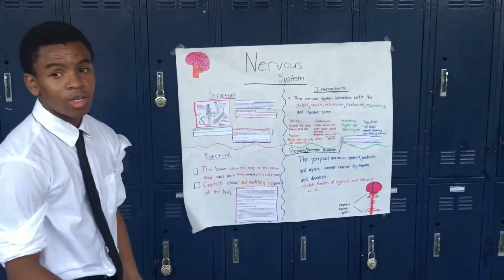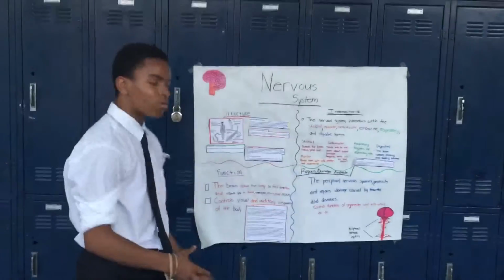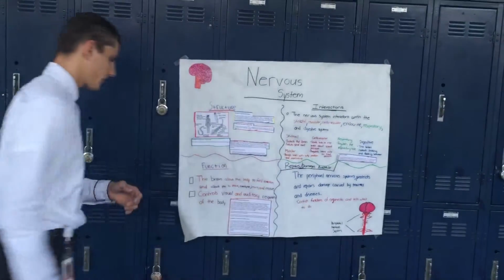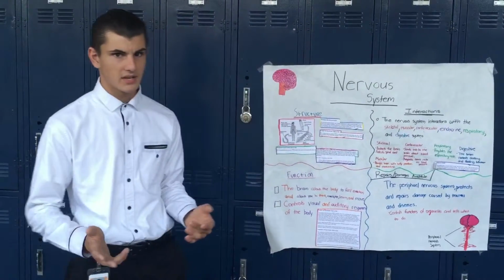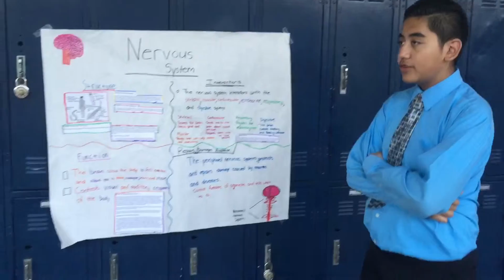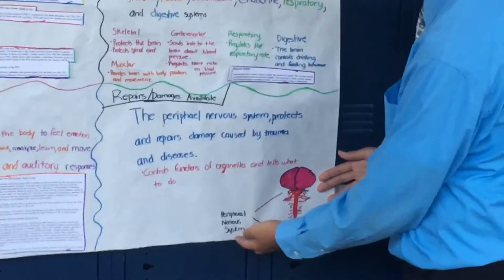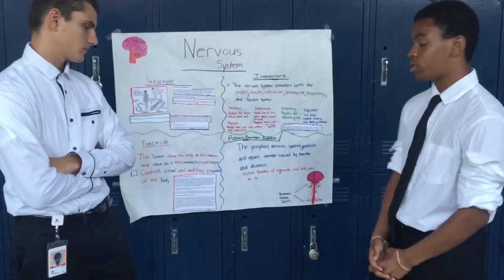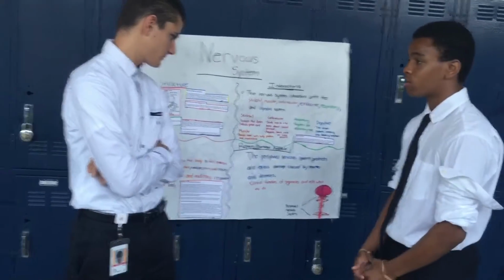Biology Presentation On The Nervous System 26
Presentation On The Nervous System